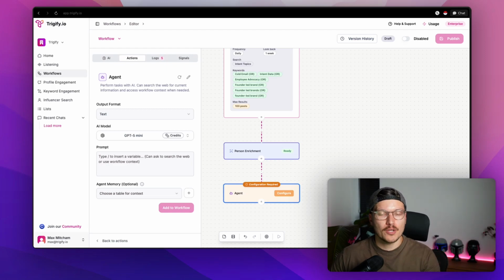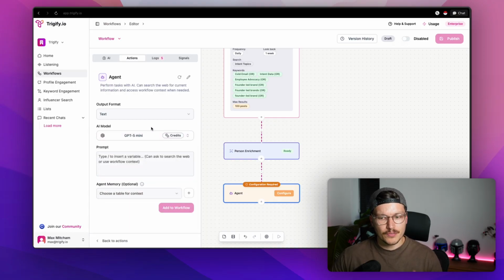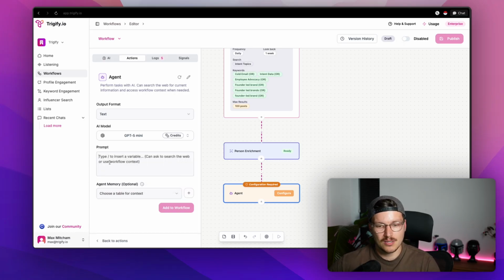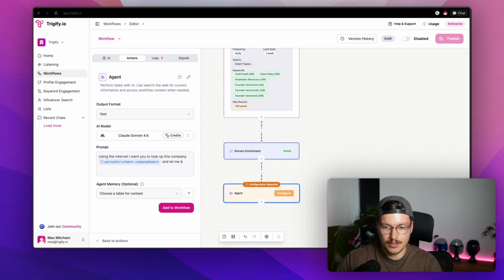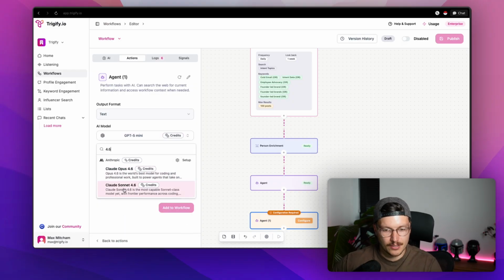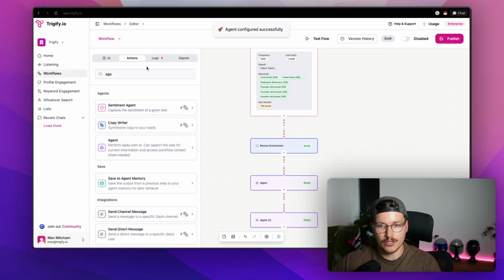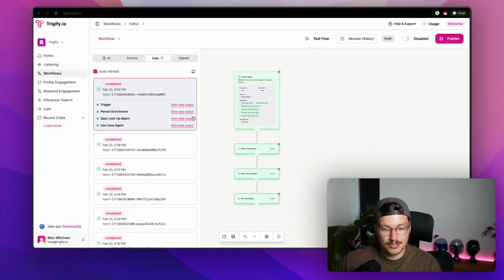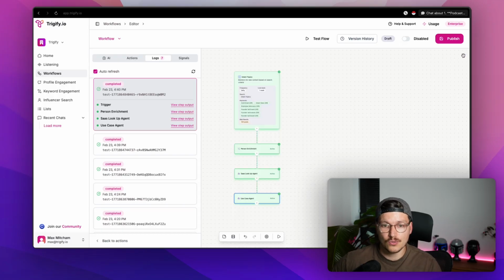How to Use AI Agent Nodes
00:00 - Intro to Agent Nodes
00:06 - Types of Agents
00:50 - API Key Integration
01:02 - Maximizing Agent Value
01:08 - Output Format Explained